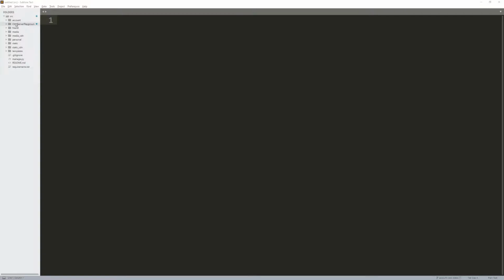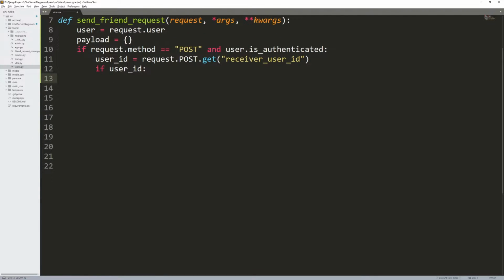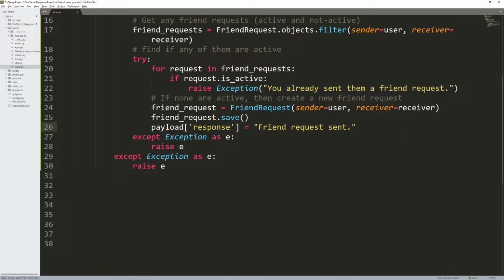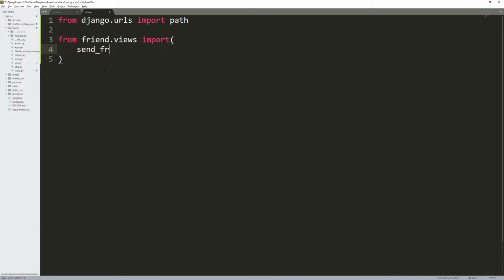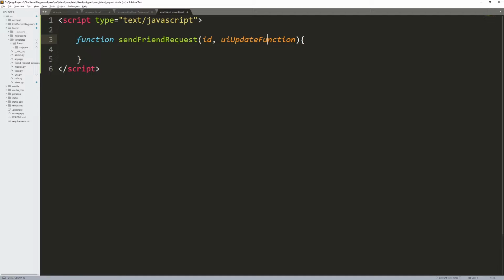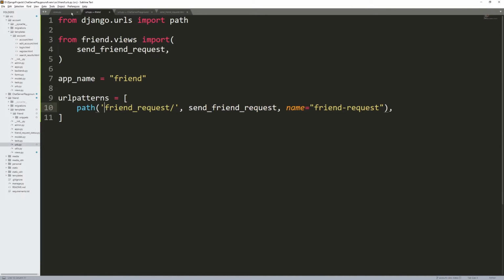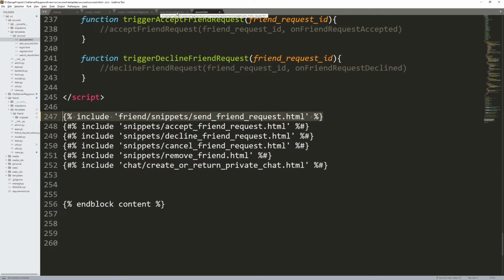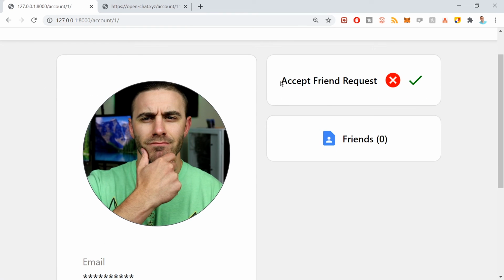Sending a Friend Request (DJANGO)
Sending a friend request with django web development. How to maintain a friend list and a friend system where users can: send friend requests, accept friend requests, decline friend requests, cancel friend requests, and remove friends.